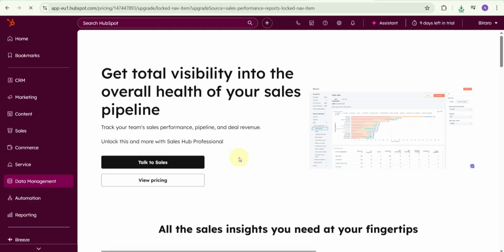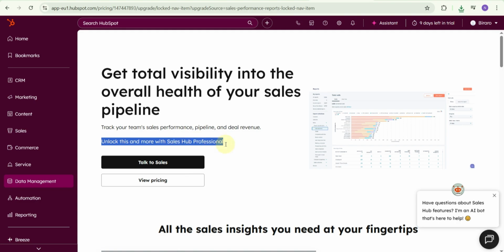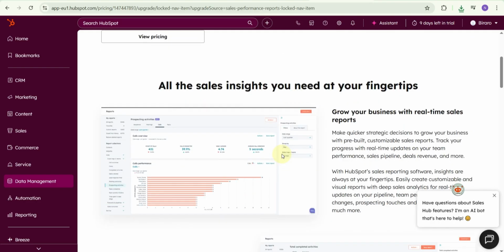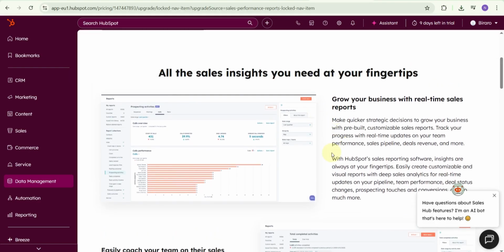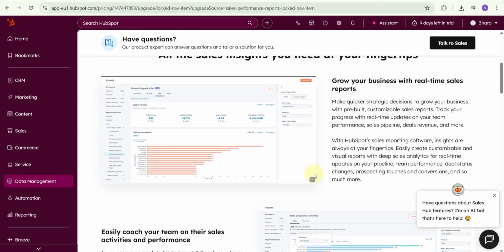How To Create Sales Reports Using Hubspot Sales Analytics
In this video, you’ll learn how to create sales reports using HubSpot Sales Analytics step by step. Sales reports help you track team performance, monitor deal stages, measure revenue, and make data-driven decisions to improve your sales process. This tutorial is perfect for HubSpot users who want deeper insights into their sales data and pipeline.